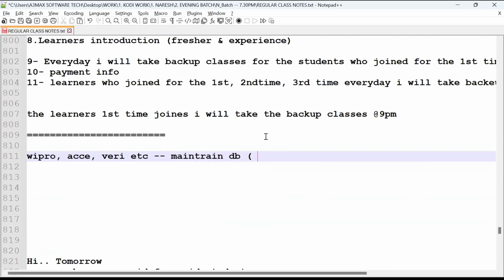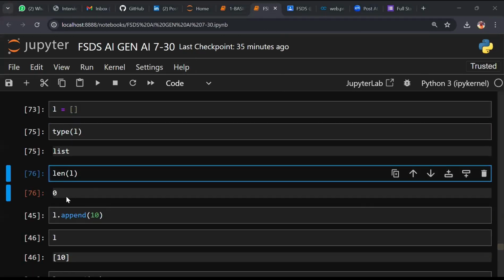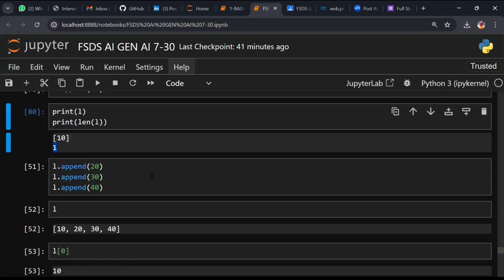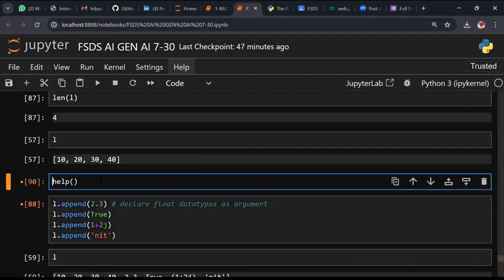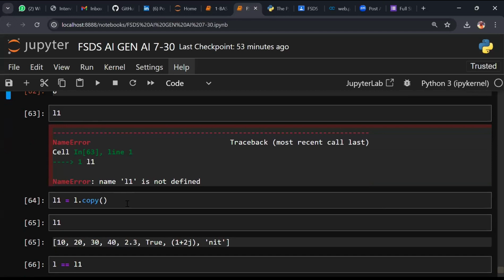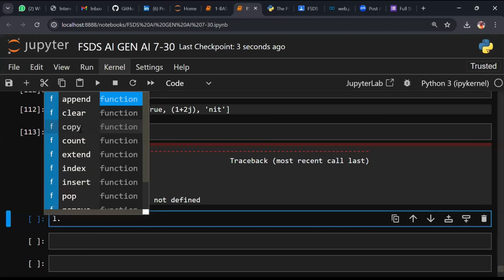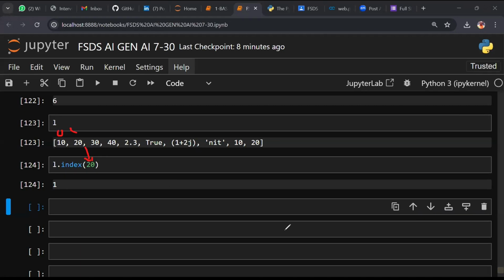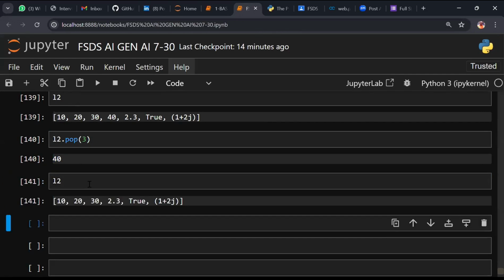8 Full Stack Data Science & AI Python List